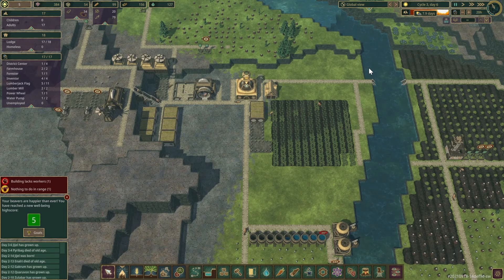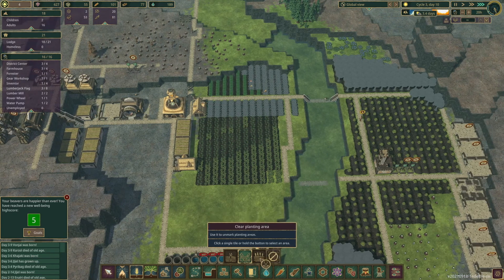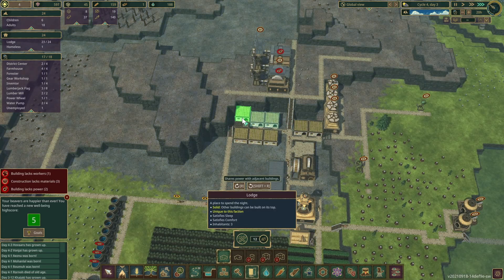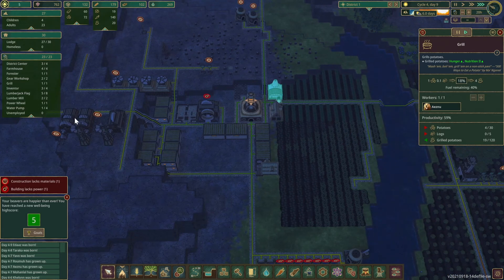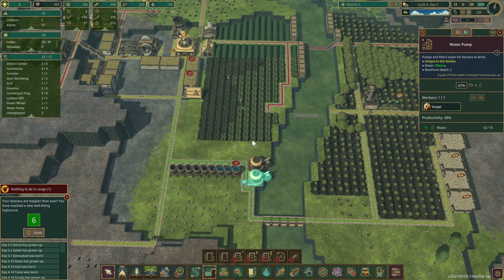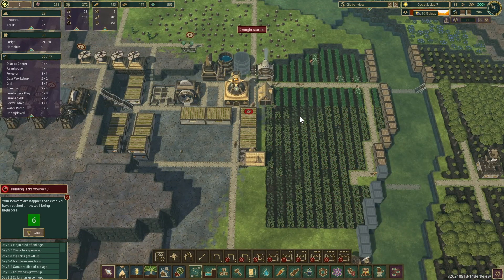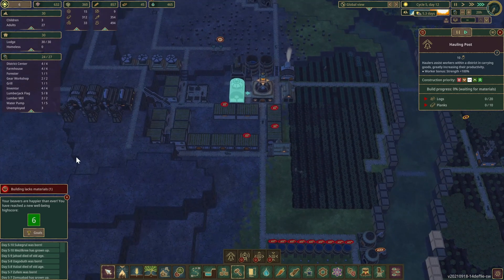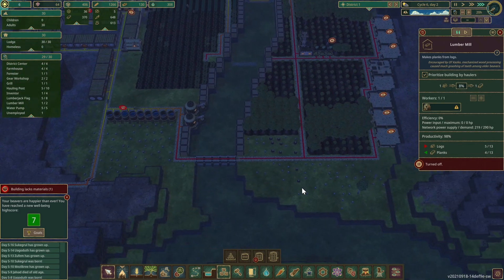Timberborn / Hard Mode / Ep. 2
Thank you guys for watching this episode of Timberborn Hard Mode.